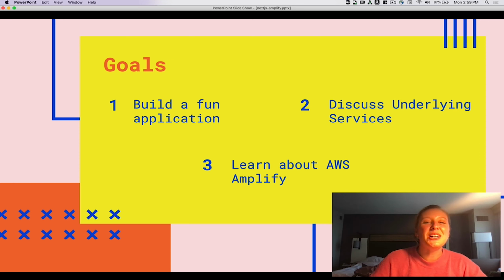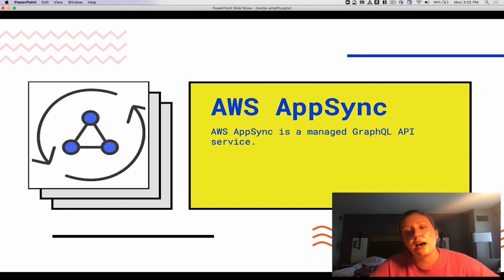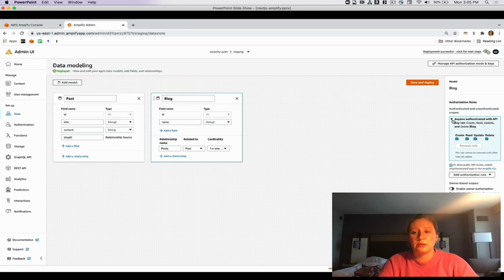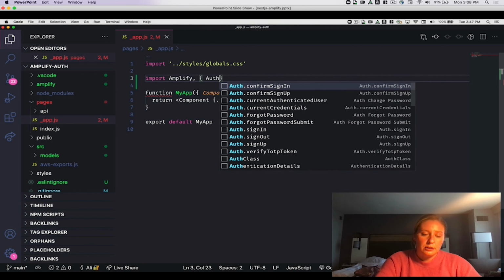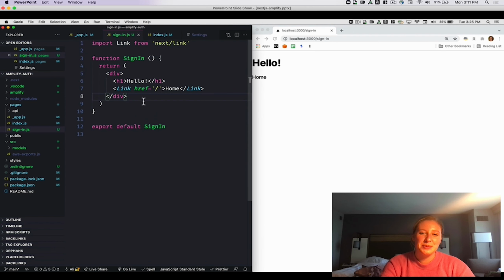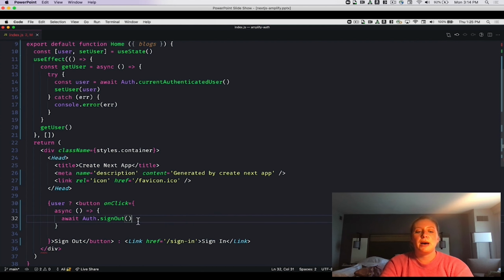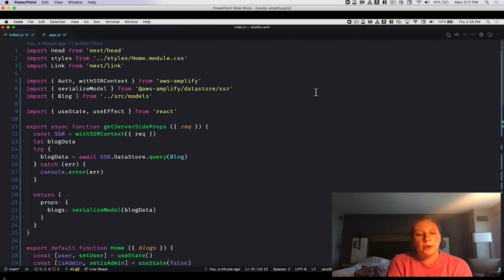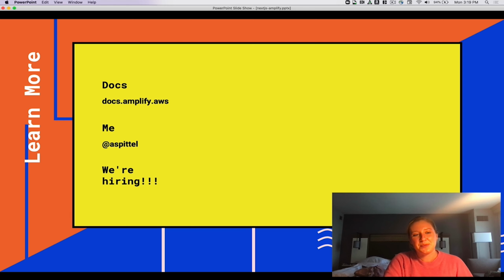Fullstack Next.js on AWS with Ali Spittel - (Next.js Conf 2021)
Ali teaches people to code. She loves Python, JavaScript, and talking about programming. She has been writing React since before es6 classes. She is a Developer Advocacy Lead on the AWS Amplify team. Ali also blogs about code, aimed mostly at a beginner audience. Her writing has gotten over a million readers in the past year. She has also spoken at over 50 events in the last few years.